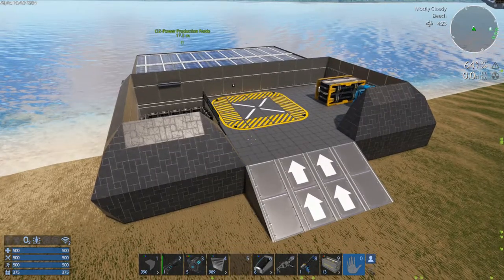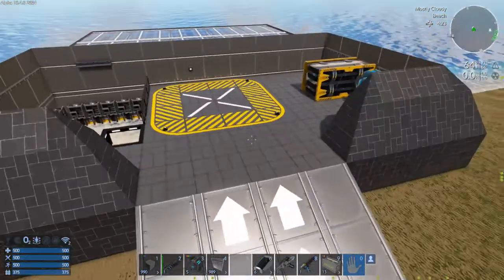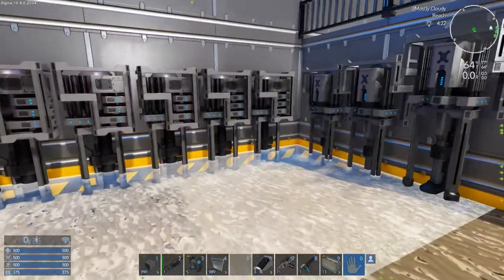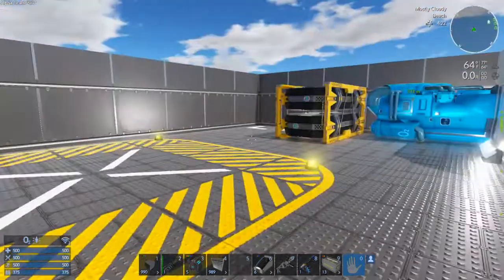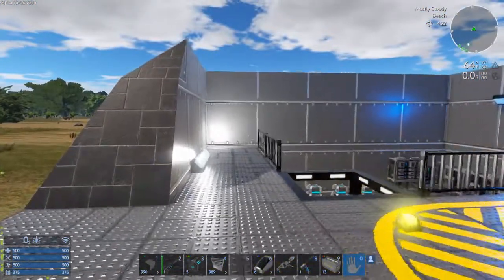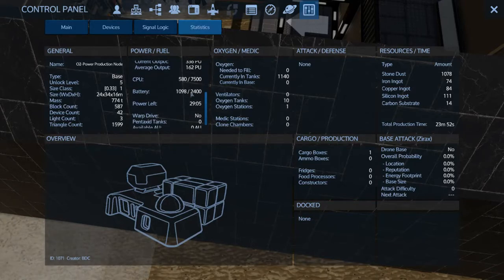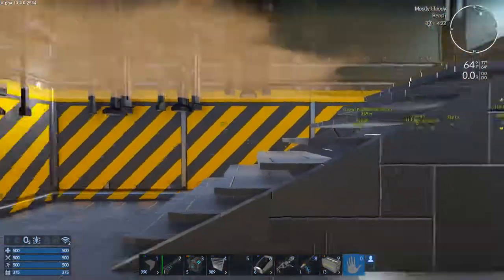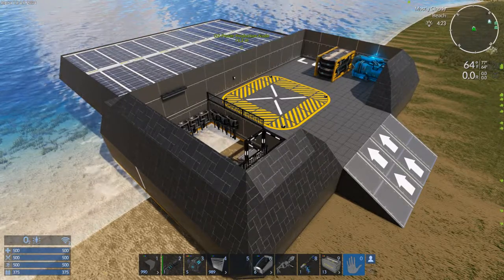Empyrion - Workshop Item Preview - O2/Power Production Node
This is the O2/Power Production Node. Built for earlier PvE Survival. Concept revolves around the combining of biofuel/promethium production as well as the production of water canisters. A pool room is included that allows for the placing of generators, constructors, and water O2 condensers more securely. A 4x4 HV pad also included as well as a 16k volume cargo box (Weights and Volumes compliant) and an O2 station. An optional 2x2 spot exists for installation of a large or advanced constructor for later production of large promethium packs and fusion cells, if desired.